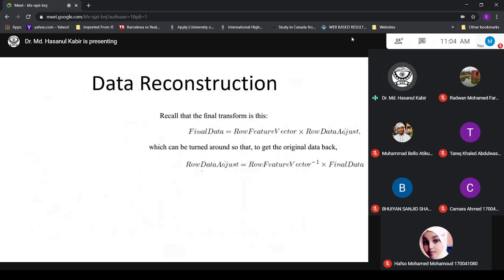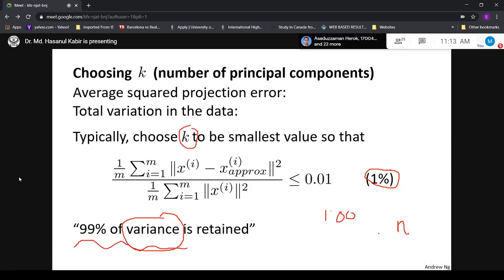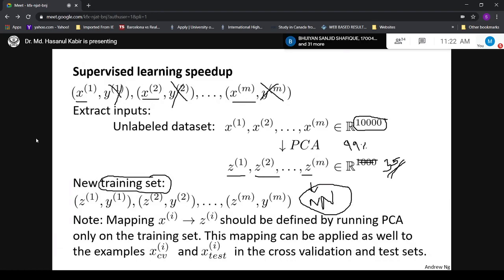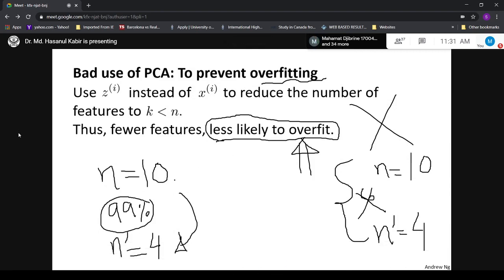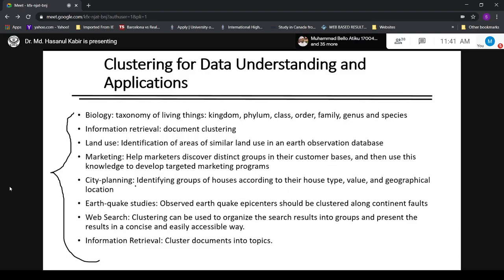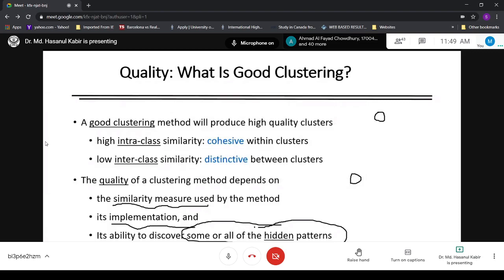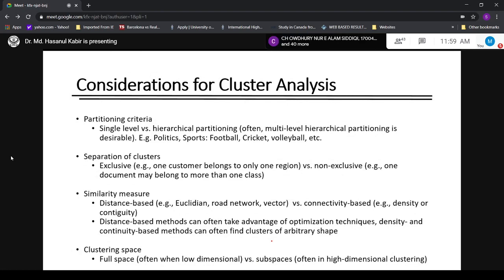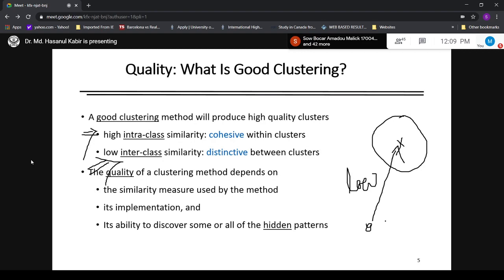Lec35 Jan 04